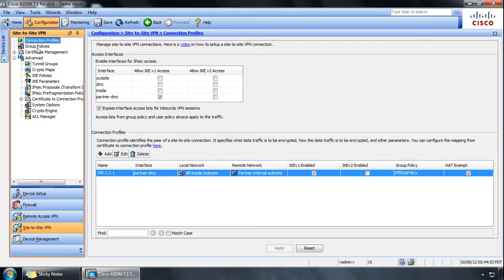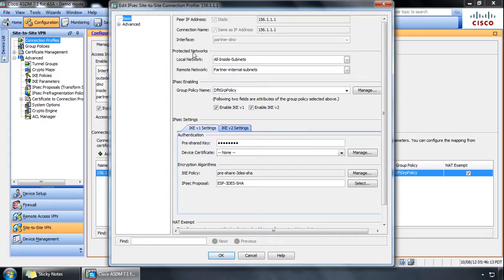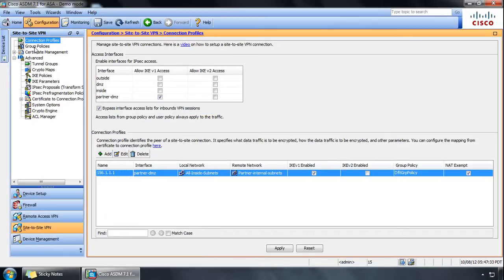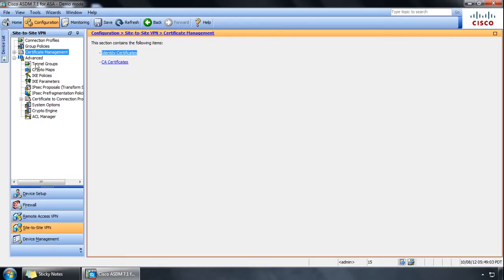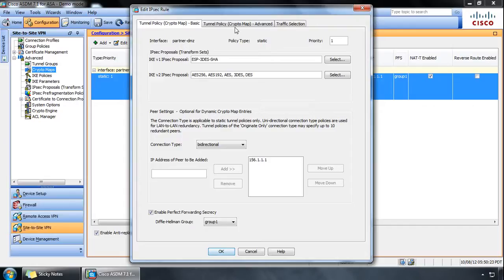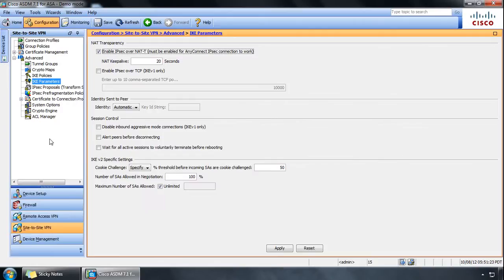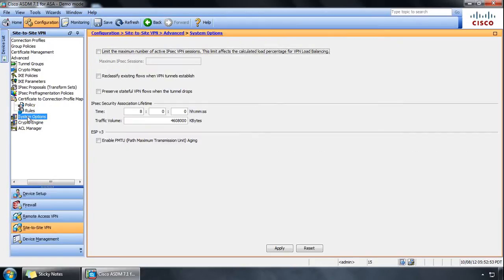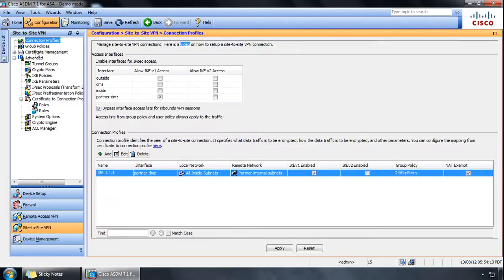Cisco ASA Site to Site VPN Settings - Part 2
An overview on finding your way around the Site to Site VPN settings on a Cisco ASA firewall using the ASDM console.